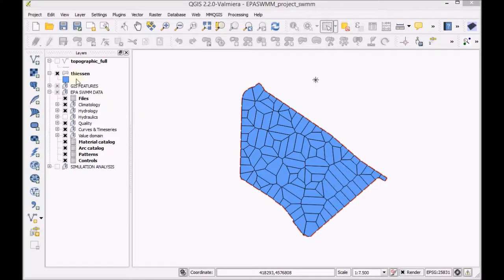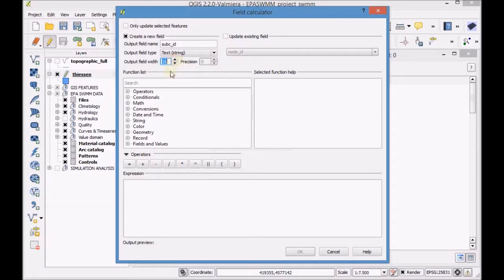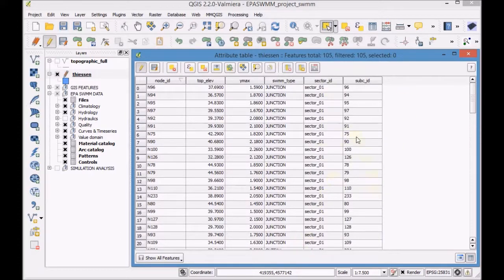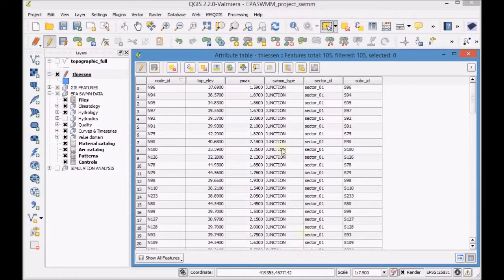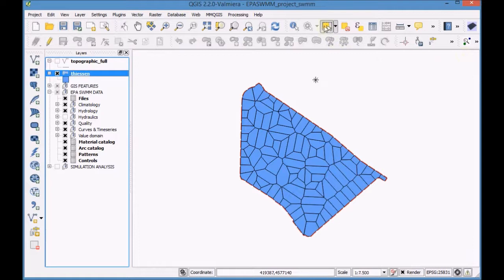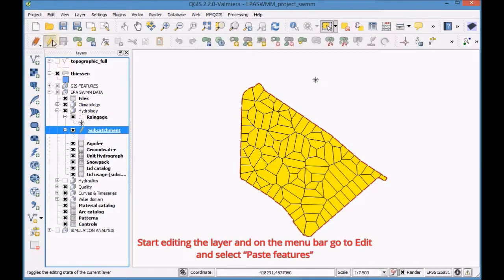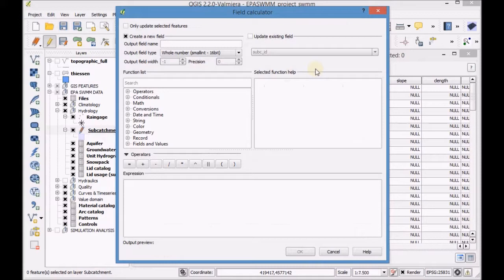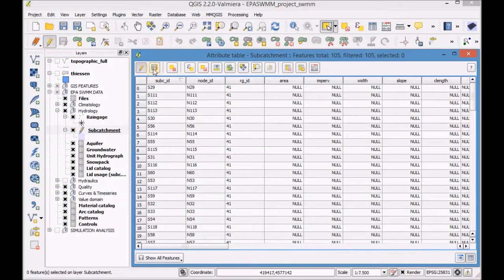03.5 Homogenize the subcatchment layer and insert it in the database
The aim of this video is to start “feeding” the hydrological model of the network. To do that we must delimit and assign to each node of the network node its subcatchment and also import as well, the information that was generated in the geodatabse. We also have to create rain gauges and rainfall time series that we will assign to the elements of our network.

1. Understand the tables associated with the hydrological model.